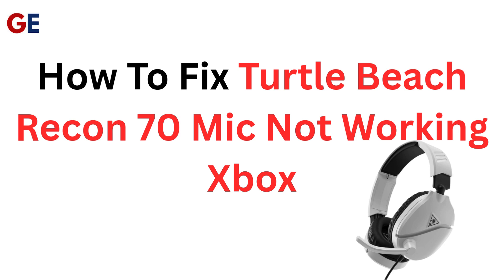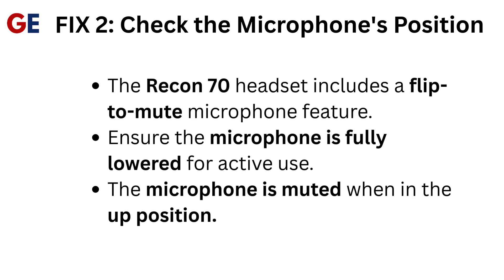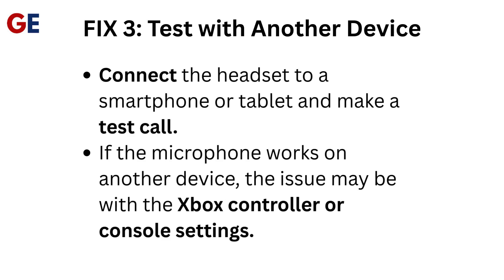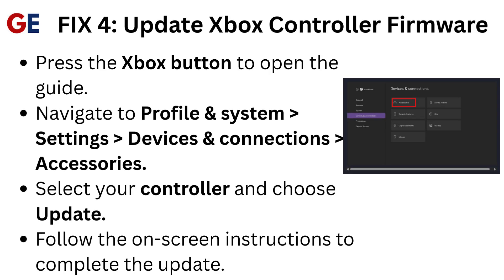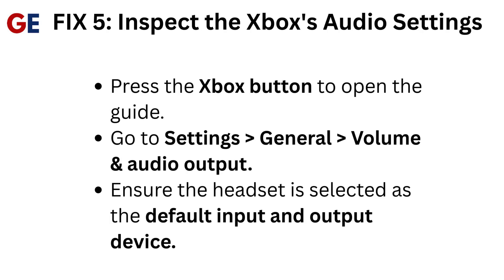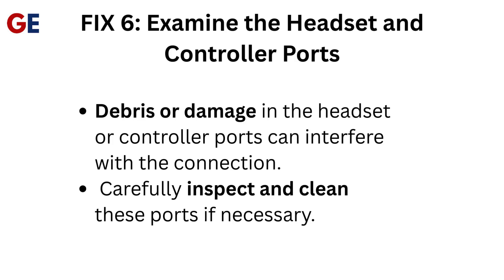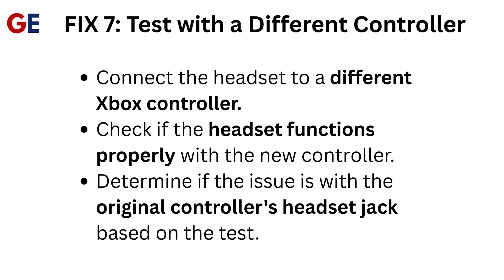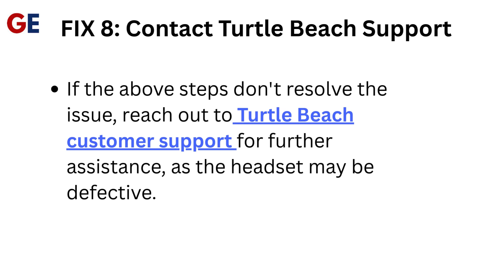How to Fix Turtle Beach Recon 70 Mic Not Working on Xbox | Quick Troubleshooting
In this comprehensive tutorial, we will guide you through the steps to fix the Turtle Beach Recon 70 microphone not working on Xbox. Whether you're experiencing issues with audio input during gameplay or voice chat, this video covers all the troubleshooting techniques you need.